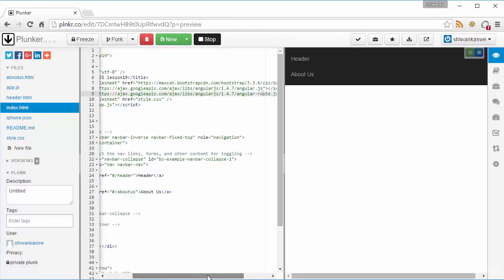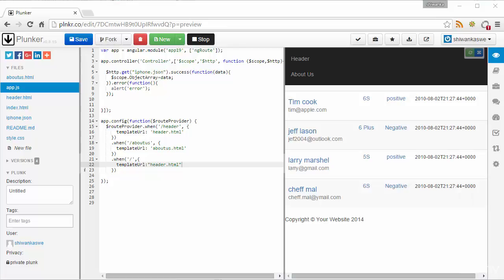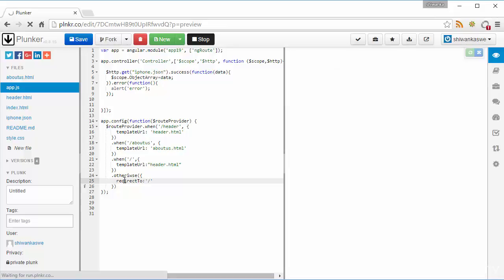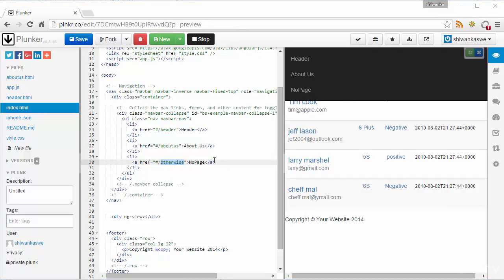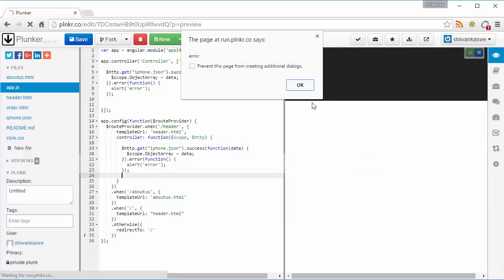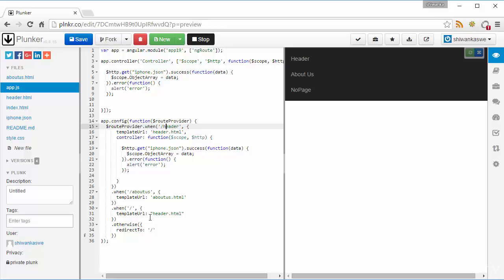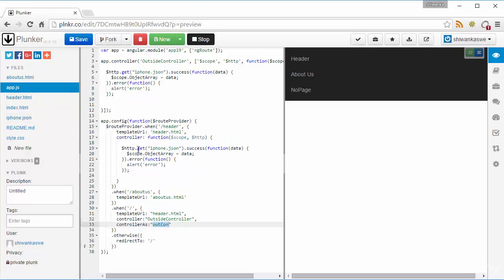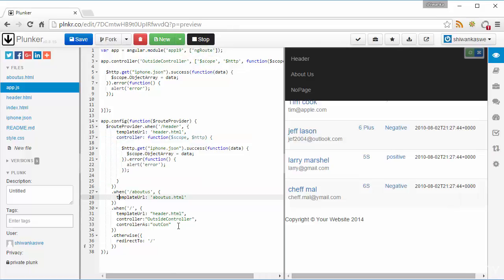Learn AngularJS x19 Angularjs route with controller